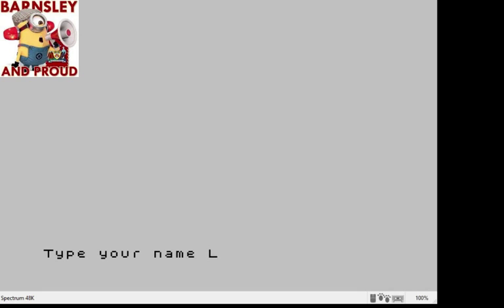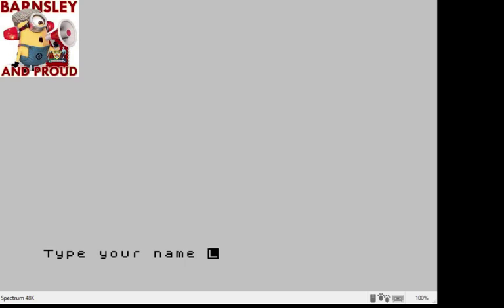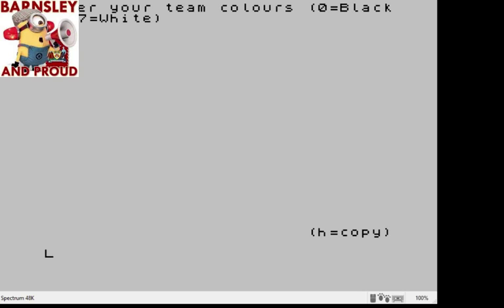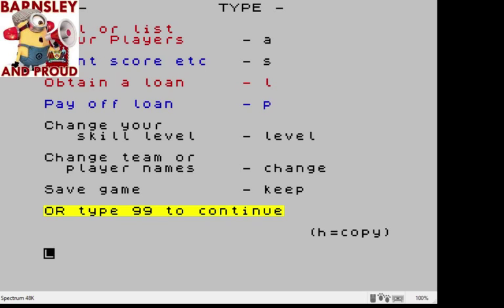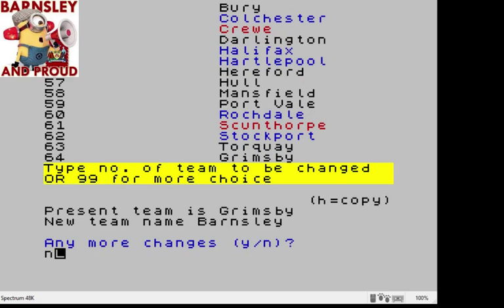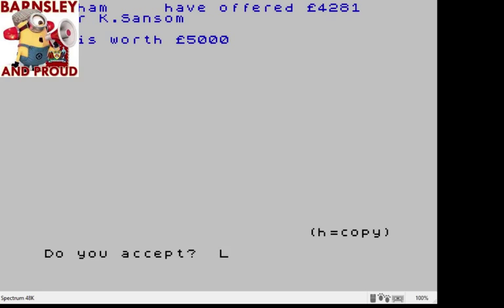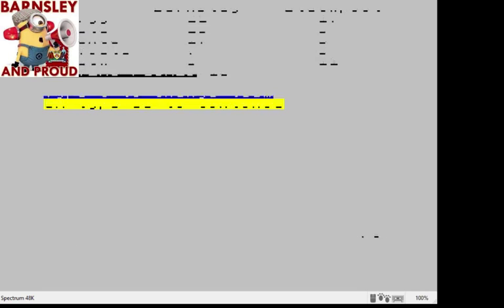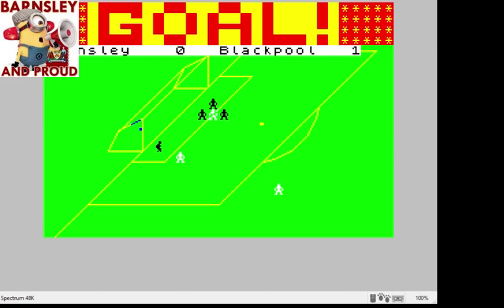Football Manager on the ZX Spectrum 48k.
The excellent Football Manager on the ZX Spectrum, By Kevin Toms.

Forget arcade style graphics, just gorge on stats and picking your best players.
(3/10 for sound, I was feeling generous!).